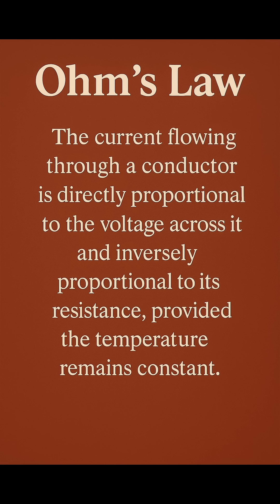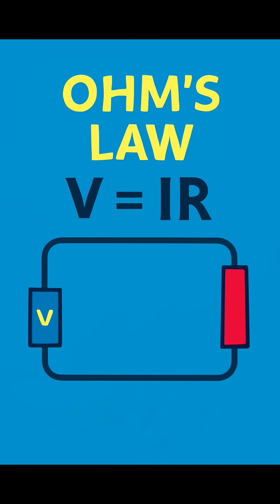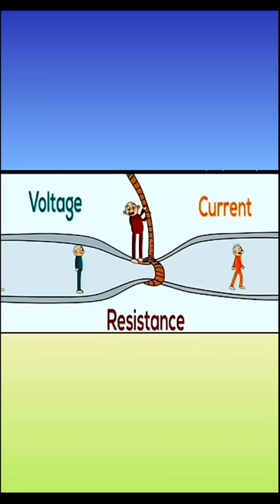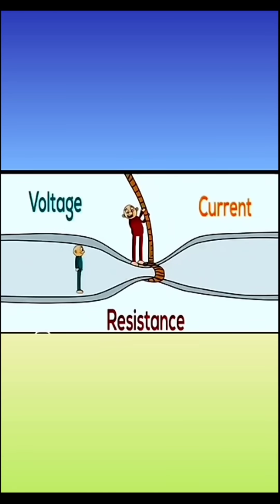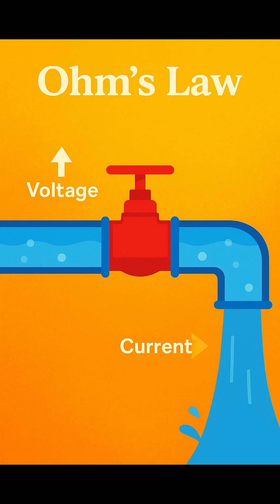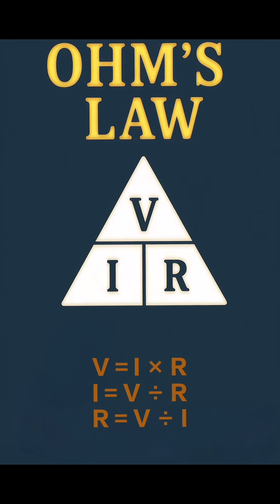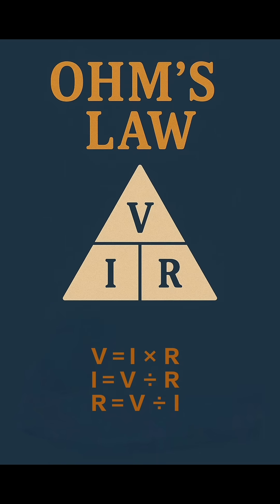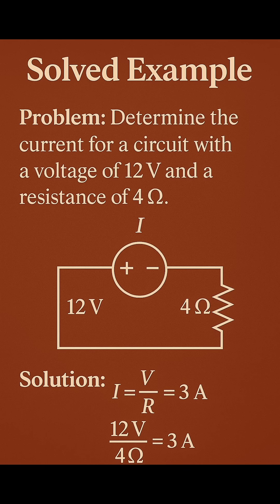Ohm's Law Definition | Ohm's Law Explained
electric cycle
electric charges and fields class 12
electrochemistry class 12
electricity class 10
electric scooter
electrostatic potential and
capacitance class 12
electrochemistry class 12 one shot
election result live today
electric bike
electrostatics class 12
electrical engineering
electrical machines
electrical
electrical interview questions and
answers
electrical dost
electrical shop business plan
electrical engineering btech 1st year
electrical project
electrical engineering course
electrical safety
science project
science city
science experiment
science
science magnet
science and fun
science class 10
science model
science exhibition project
science project working model
physics wallah
physics
physics class 10 chapter 1
physics paper 12th class 2025
physics class 12
physics wallah foundation
physics by khan sir
class 10
chemist at play body wash
chemical kinetics class 12
chemistry class 12 chapter 1
chemistry
class 11
chemical coordination and integration
chemical kinetics class 12 one shot
chemical bonding class 11 one shot
electrical engineering
electrical engineering course
electrical engineering interview
questions and answers
electrical engineering jobs
unit 1
electrical engineering projects
electrical engineer interview questions
electrical engineering interview
unit 2
engineering graphics for first year
engineering
engineering facts
engineering
engineering mechanics
engineering mathematics 1
engineering drawing
engineering drawing for alp cbt 2
engineering physics 1st semester
engineering mathematics for gate
engineering mathematics